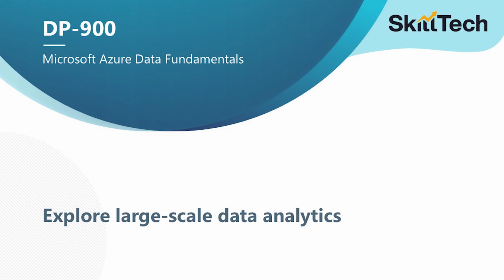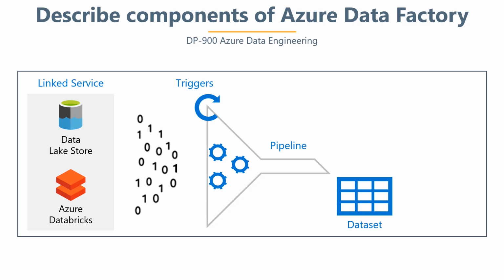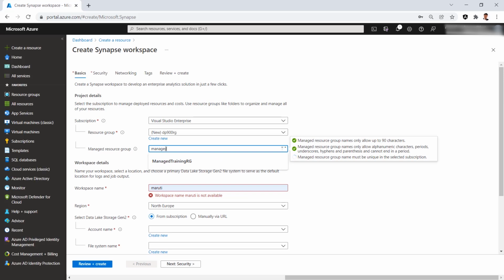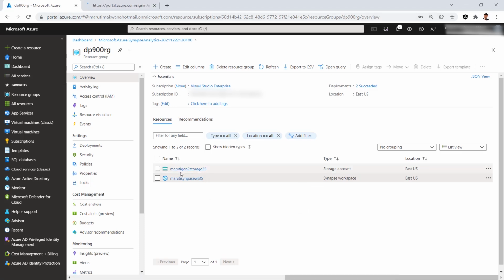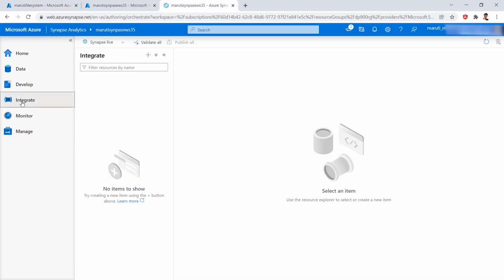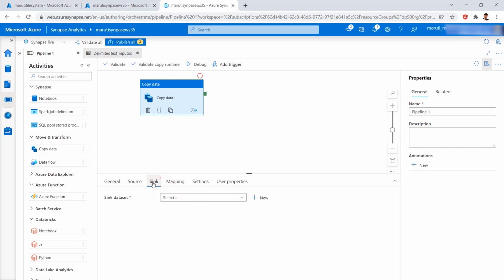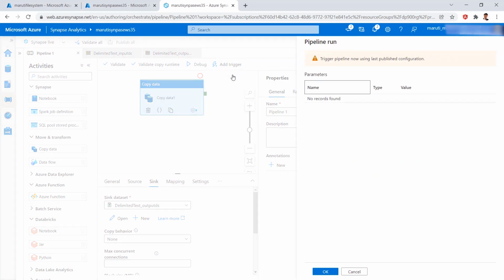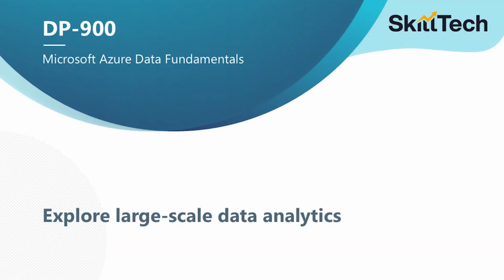DP-900: Exploring Large-Scale Data Analytics | Azure Data Fundamentals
This DP-900 lecture explores large-scale data analytics in Microsoft Azure and how enterprises handle massive amounts of data efficiently. Whether you are preparing for the DP-900 certification or looking to understand big data processing, data lakes, and real-time analytics, this session covers key concepts, Azure services, and best practices for working with large-scale data.

🔍 What You’ll Learn in This Session:
✅ Introduction to Large-Scale Data Analytics & Big Data Concepts
✅ Azure Services for Large-Scale Data Processing – Azure Synapse Analytics, Azure Data Lake, Azure Databricks
✅ Batch Processing vs. Stream Processing – When to Use Each?
✅ Understanding Data Warehousing & ETL Pipelines
✅ Exploring Data Visualization with Power BI
✅ Real-World Use Cases for Large-Scale Data in Business & AI

Beginners & IT professionals learning big data analytics in Azure
Students & aspiring data engineers preparing for DP-900 certification
Developers & cloud architects working with Azure Synapse, Databricks, and Data Lake
Business analysts & decision-makers exploring enterprise data solutions

📌 Key Highlights:
✅ Step-by-step explanation of large-scale data processing
✅ Live demos of Azure Synapse, Data Lake, & Power BI
✅ Best practices for handling massive data workloads
✅ DP-900 exam-focused insights

Chapters:

00:00​​​​​​ ⏩ Introduction
00:58​​ ⏩ Data Ingestion in Azure
03:16​​​ ⏩ Components of Azure Data Factory
05:38​​​ ⏩ Explore Azure Synapse Analytics
08:56 ⏩ Step-by-step Demo